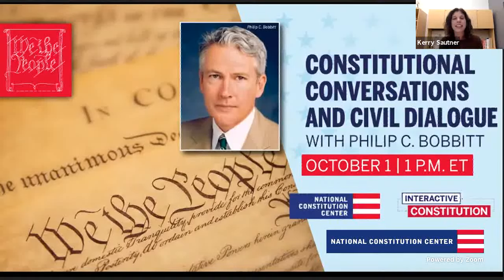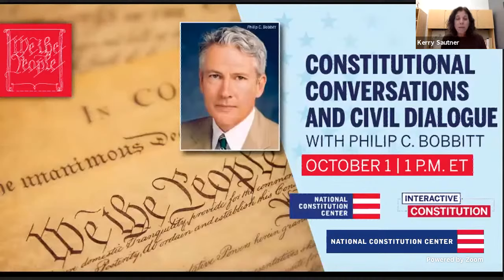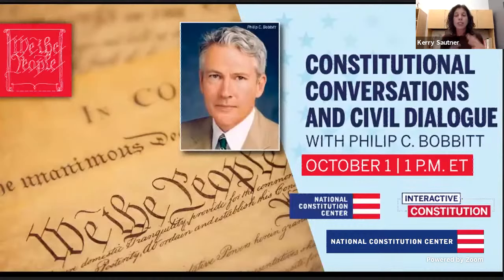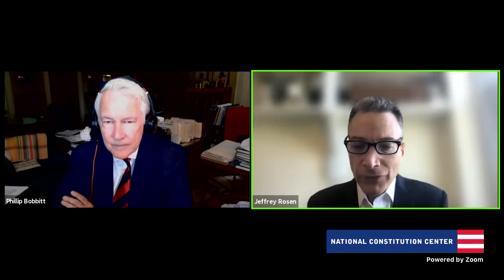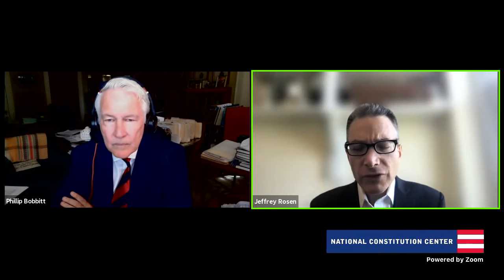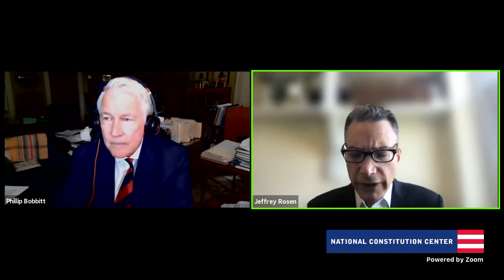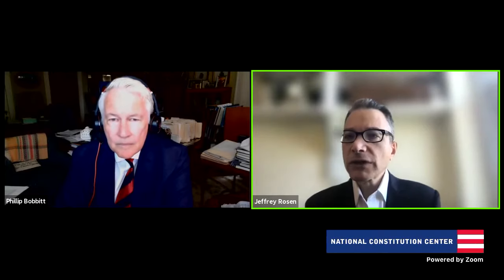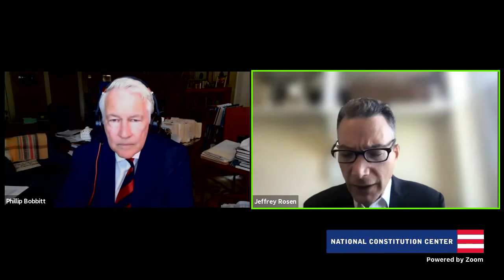Constitutional Conversations and Civil Dialogue with Philip C. Bobbitt (All Levels)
In this Fun Friday Session, Philip C. Bobbitt, Herbert Wechsler Professor of Federal Jurisprudence at Columbia Law School, joins National Constitution Center President and CEO Jeffrey Rosen for a conversation on the skills needed to have a healthy civil dialogue on constitutional topics. Bobbitt is a leading constitutional scholar and influential writer on constitutional law and theory. His early work, including Constitutional Fate and Constitutional Interpretation, first identified the fundamental forms of constitutional argument.